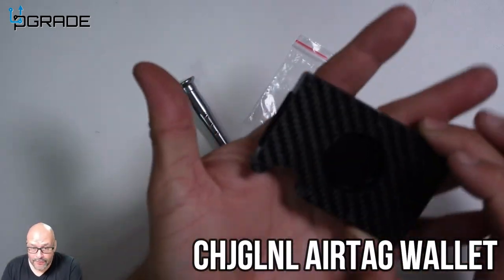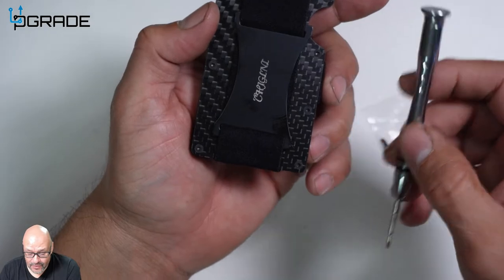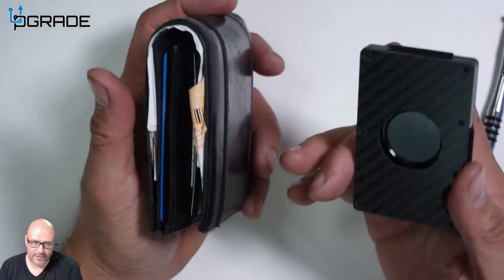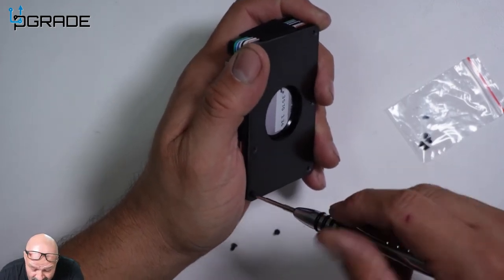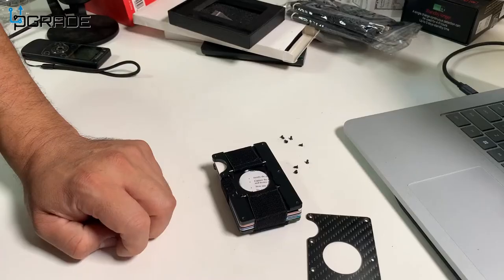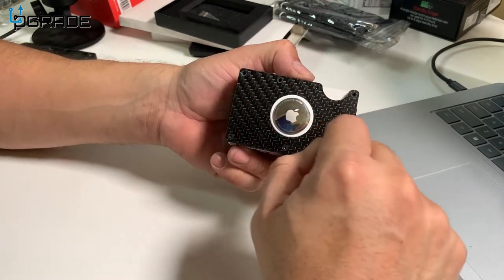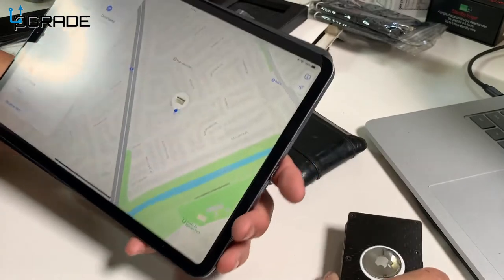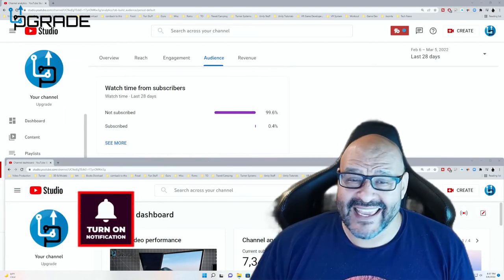CHJGLNL Airtag Wallet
CHJGLNL Airtag Wallet (No Airtag) Metal Wallet with Money Clip, RFID Blocking Mens Wallet , Minimalist Wallet, Air Tag Wallet for Men Slim Wallet for Men's Gift